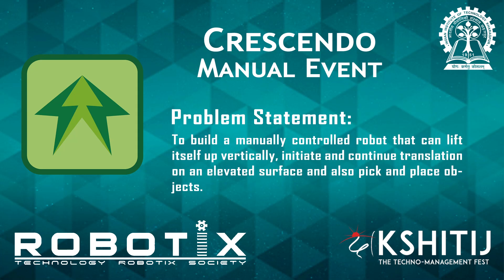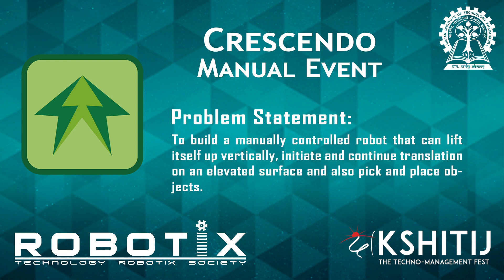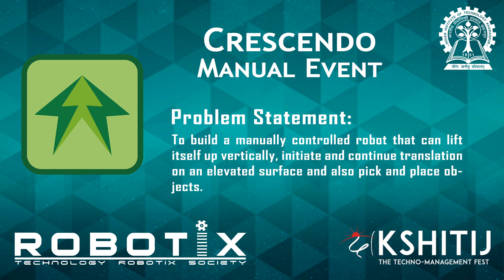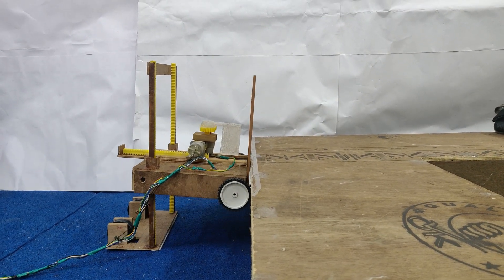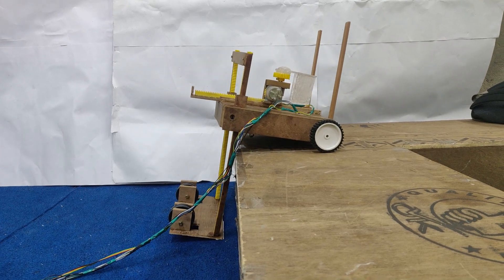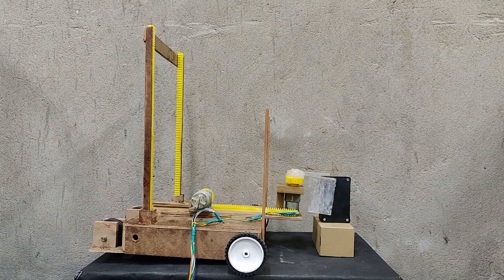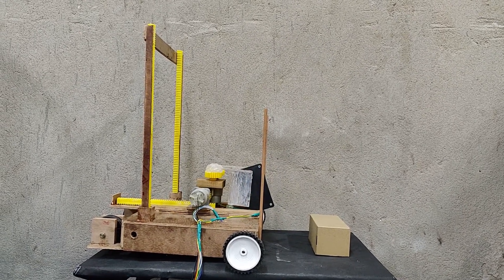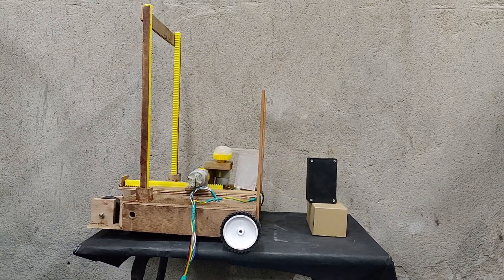Video Tutorial | Crescendo | Manual Event | Robotix 2020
Here is the video tutorial for the event Crescendo which is an Manual event in Kshitij 2020, organised by Technology Robotix Society